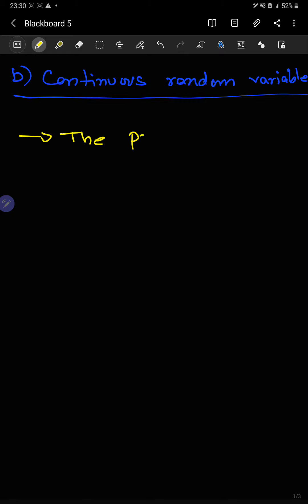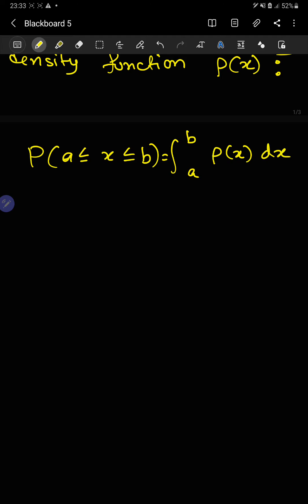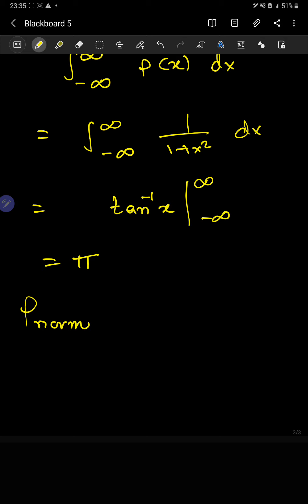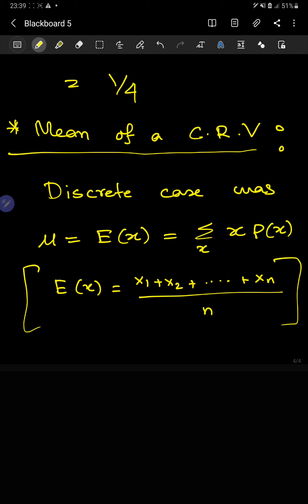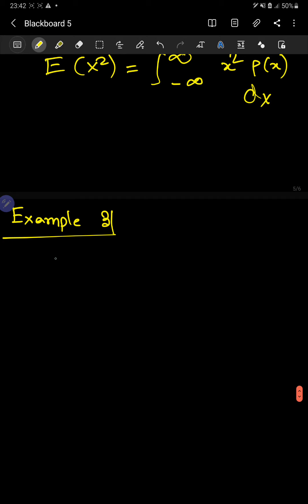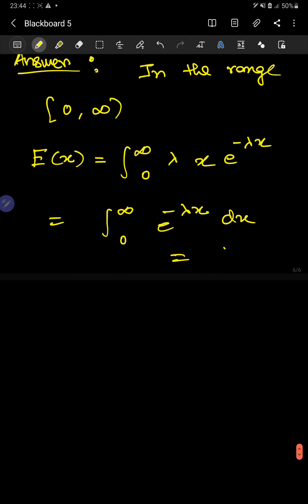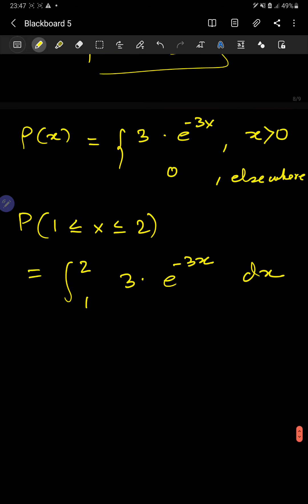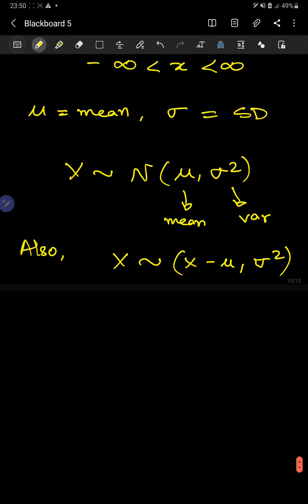Lecture 05: Continuous Random Variable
This video is a prerequisite video of our BRAC University course on Random Matrix Theory which is MAT429. In this video we talk about continuous random variable and Gaussian distribution function.